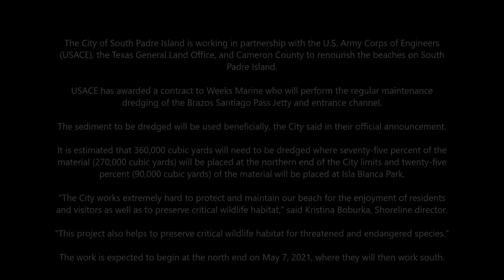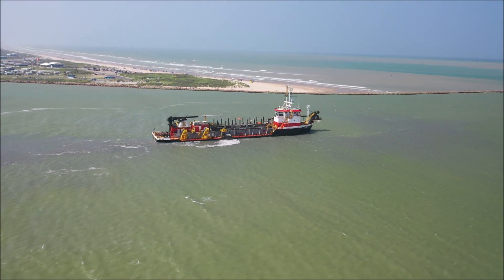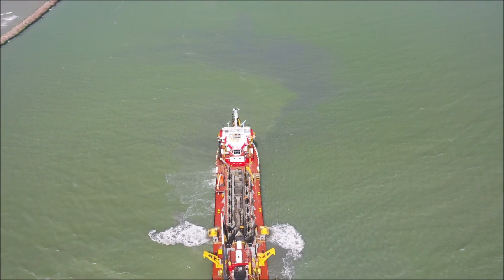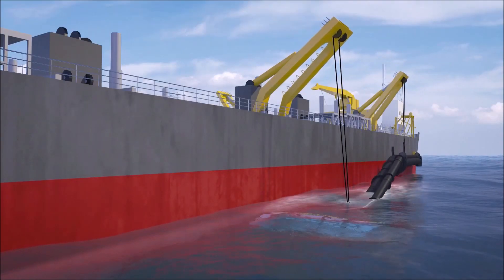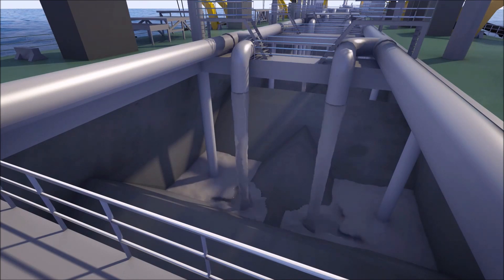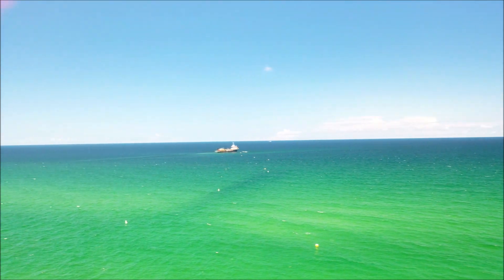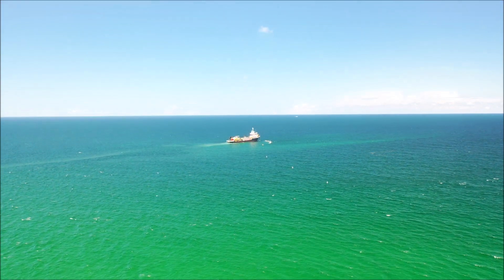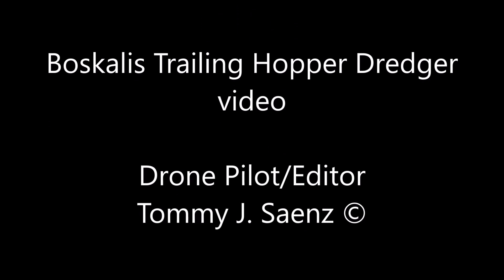Dredge Hopper 101 class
Explaining how a Dredge Hopper vessels works here in South Padre Island Texas